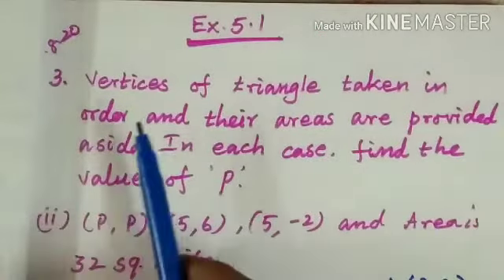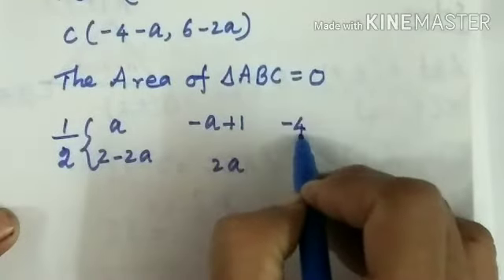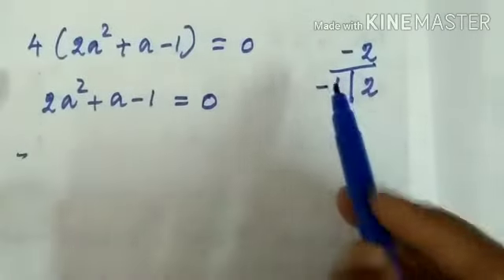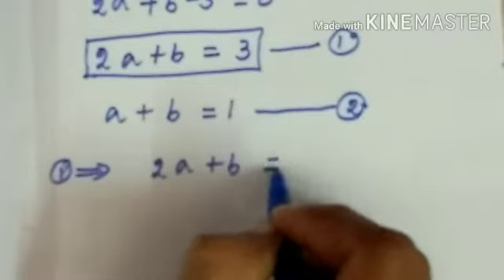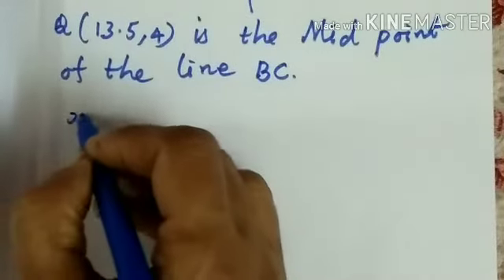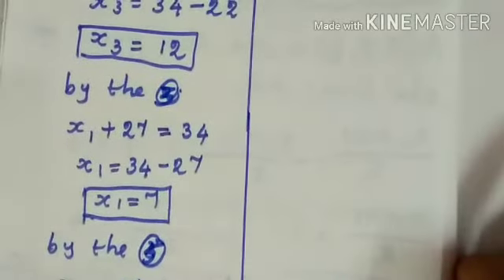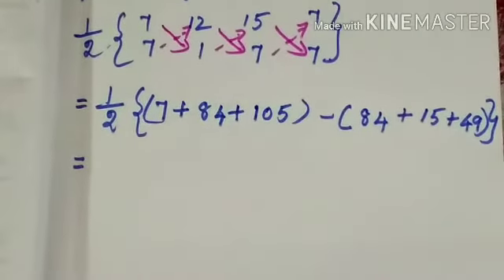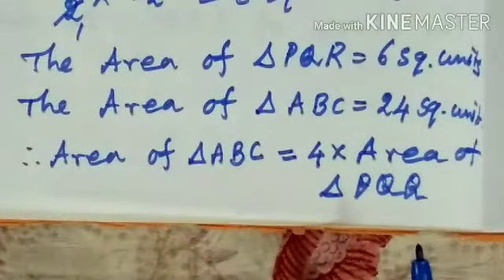CLASS 10 MATHS CHAPTER 5 COORDINATE GEOMETRY PART 4